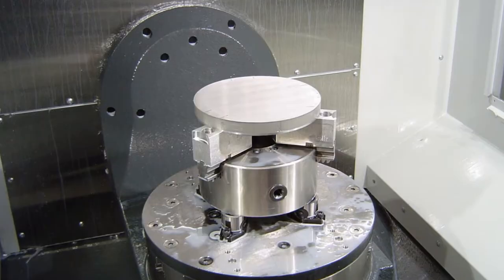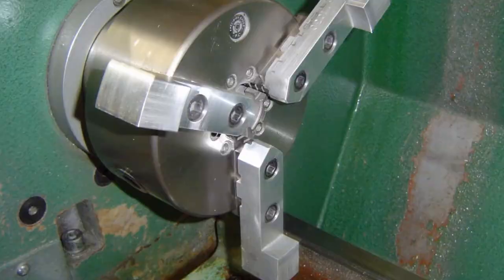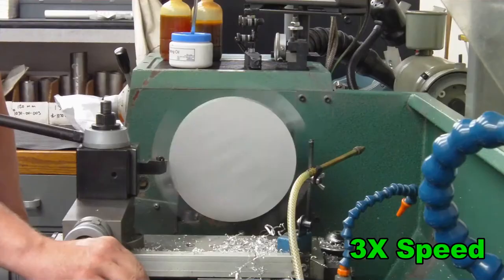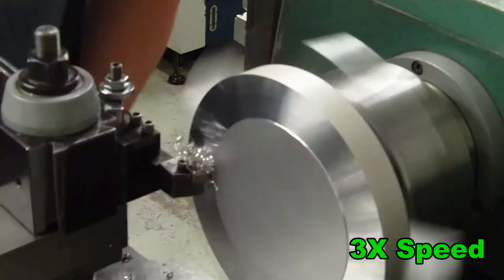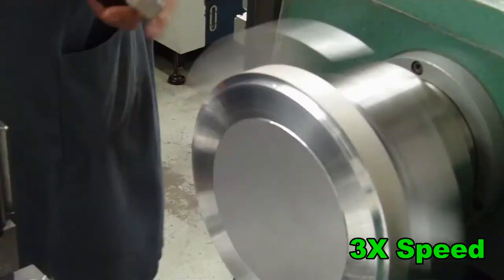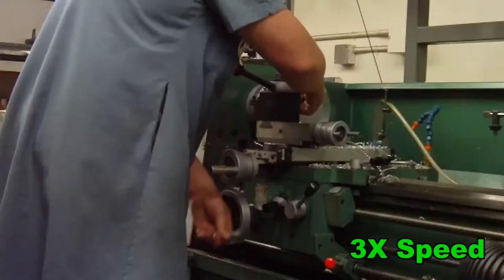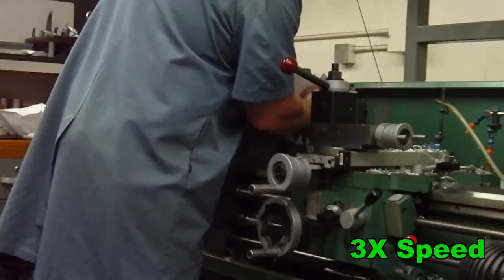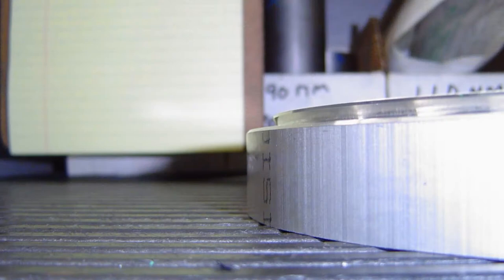Cutting A Dovetail on the manual lathe.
Keep things simple, don't tie up a machining center if you don't have to.  Manual equipment can be very under utilized.  By cutting the dovetail on the manual lathe while the machining center is running will get the job done and not add any labor hours to the job.  Obviously you can only do this on round parts.